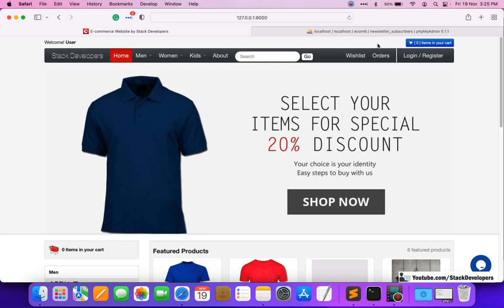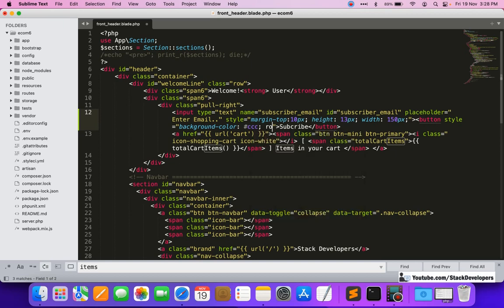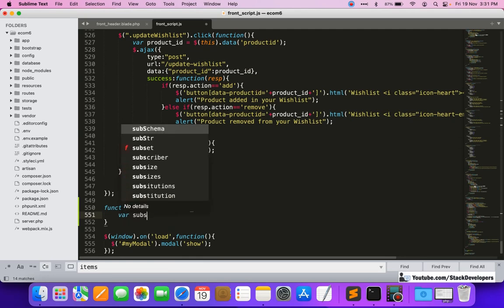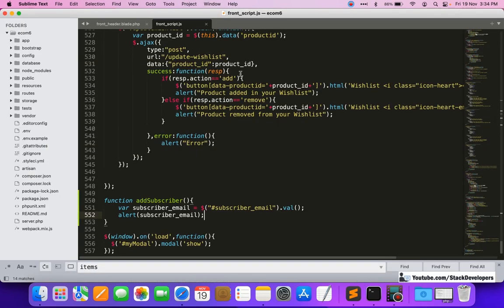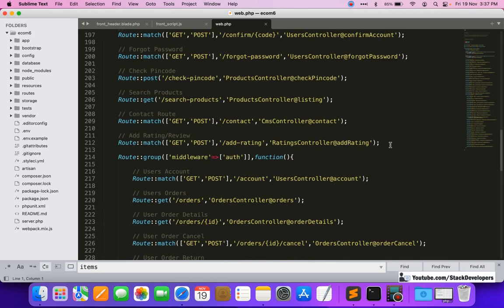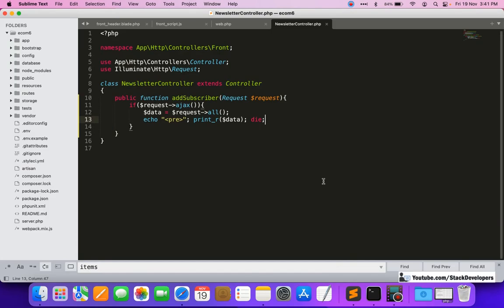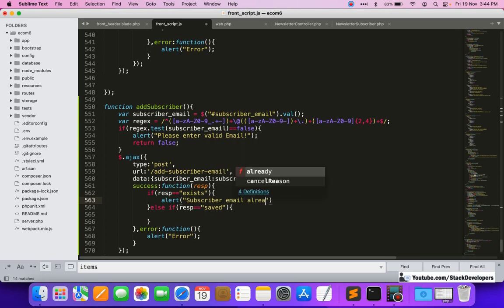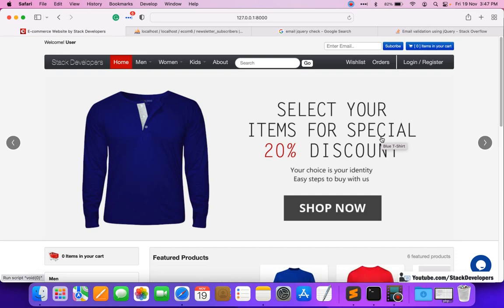#221 Laravel E-commerce | Newsletter Subscriber (II) | Newsletter Subscription | Email Subscription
We will create a newsletter subscriber field and will insert the subscriber email in the newsletter_subscribers table if not already exists.

1) Update front_header.blade.php file:-
First of all, add the Newsletter Subscriber email field at the top right of the front_footer.blade.php file in which the user can enter his email to subscribe for newsletters along with Subscribe button.

2) Update front_script.js file:-
Now we will update the front_script.js file to create addSubscriber function in which we will call Ajax to return the subscriber email.

3) Create Route:-
Now we will create Post Route to insert subscriber email in web.php file like below:-

4) Create NewsletterController :-
Now create NewsletterController for Front website by running below artisan command:-
php artisan make:controller Front/NewsletterController

5) Create addSubscriber function :-
In the final step, we will create addSubscriber function in which we will get subscriber email from Ajax and insert it into the newsletter_subsribers table and if email already exists then we will alert the error message via Ajax response.

In the next video, we will display the subscribers emails in the admin panel.